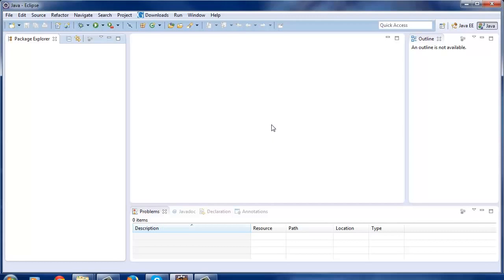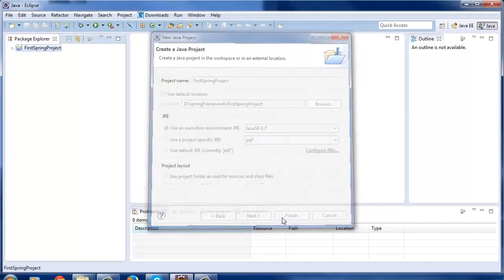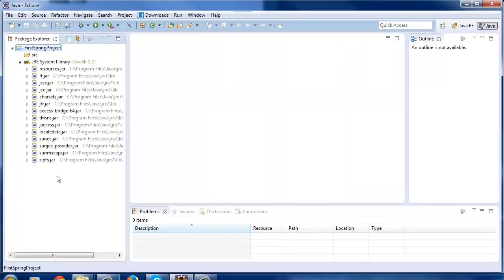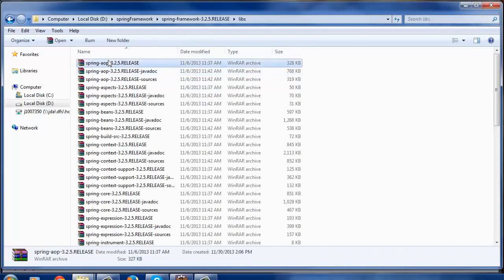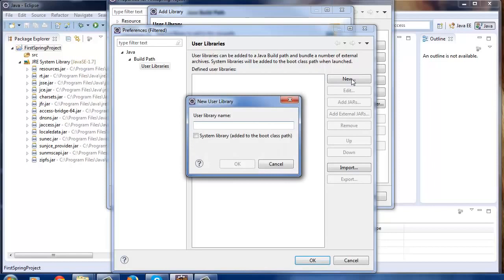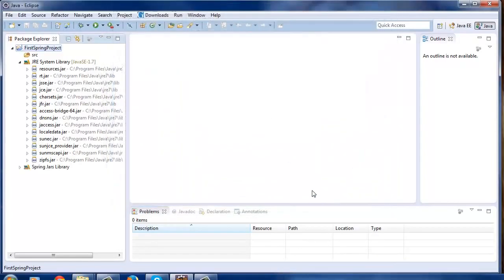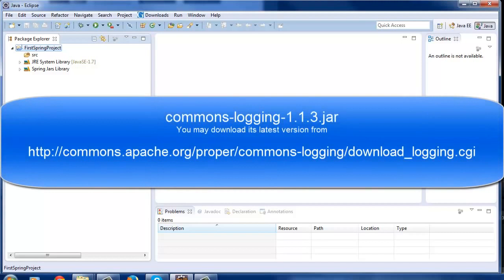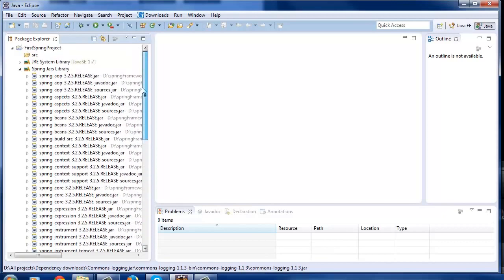Spring Tutorial 04 Installation and setup Hands on using Eclipse IDE